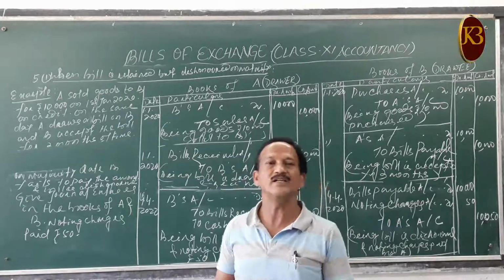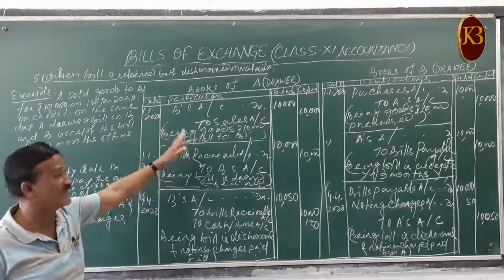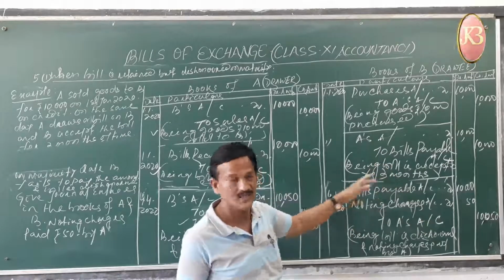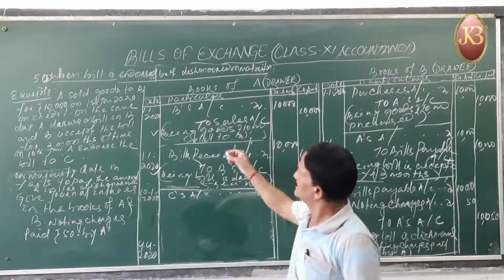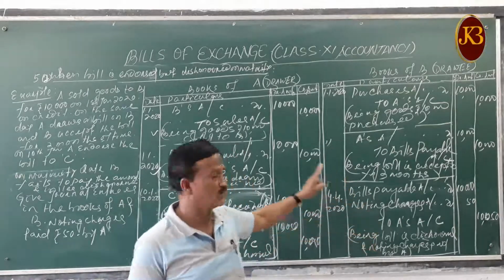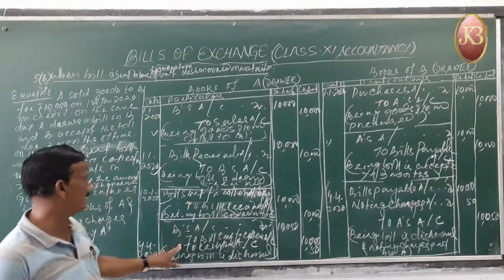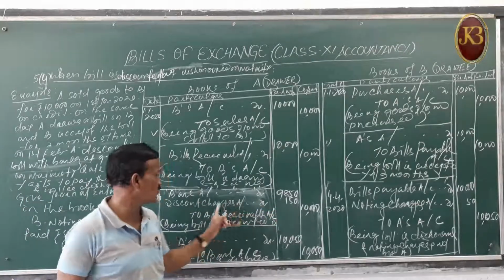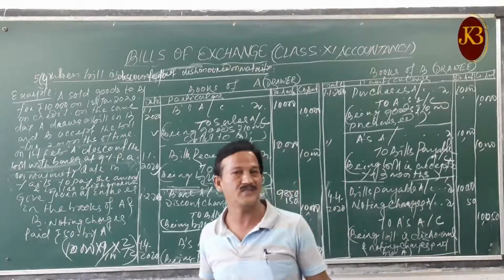BILLS OF EXCHANGE (4) - XI ACCOUNTANCY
This youtu.be video has been prepared for Class - XI Commerce students. It also help for students doing higher studies in commerce with Accountancy as subject. It is prepared from Bills of Exchange chapter which give basic idea on accounting treatment of Dishonor of Bills in different conditions with recording of transaction in the books of account.